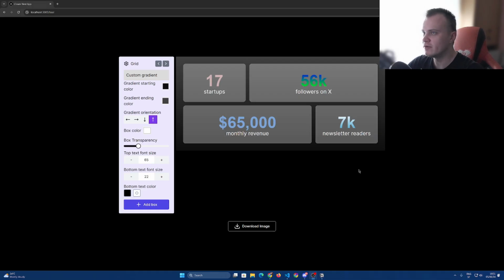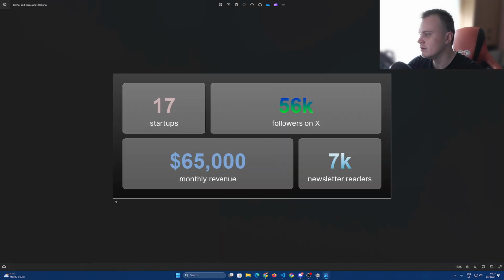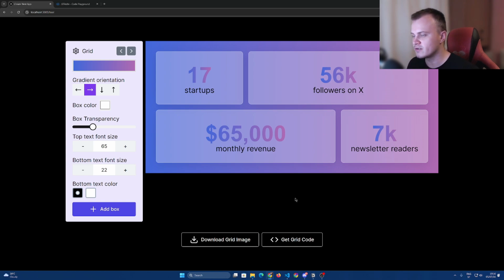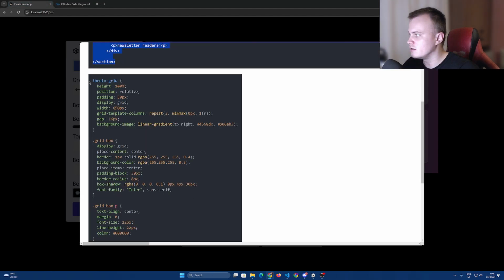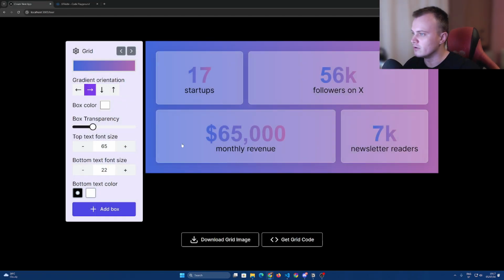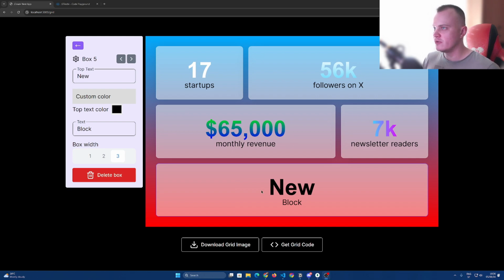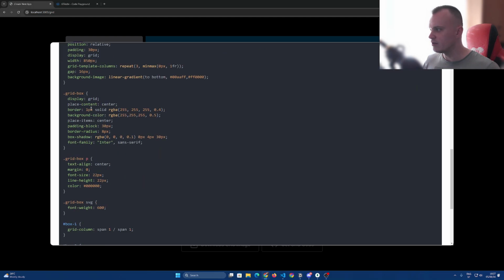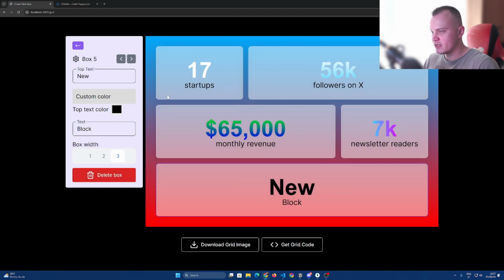I Lost my job so I started my own Business: Week 5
I have lost my job as a frontend developer in March so I started my own business to see what it takes to earn money on my own. This week I tried contacting businesses that may need web development services, but at the end scraped that idea and started building my own SaaS app. Since that is what I love doing the most.

This video contains all the days I recorded for Week 5.

0:00 Day 21
1:04 Day 22
2:04 Day 23
3:41 Day 23
4:04 Day 24
4:30 Day 25
5:16 Like & Subscribe

Bongo by KV

Lotus Lane by The Loyalist - Preconceived Notions

 • Lotus Lane – The Loyalist - Preconcei...